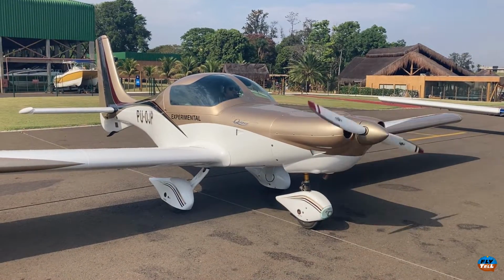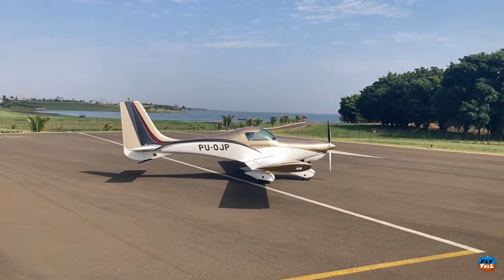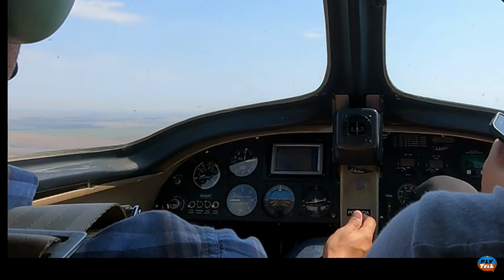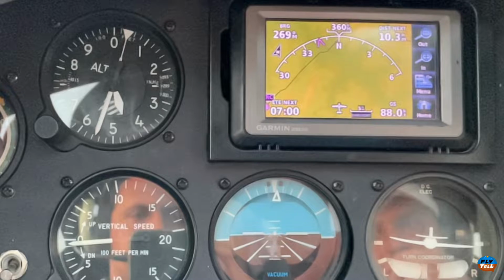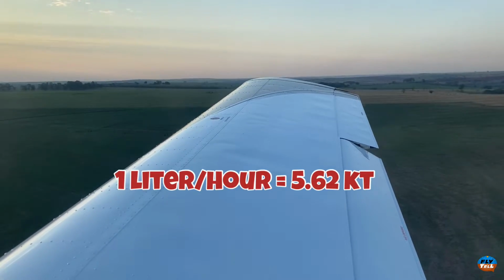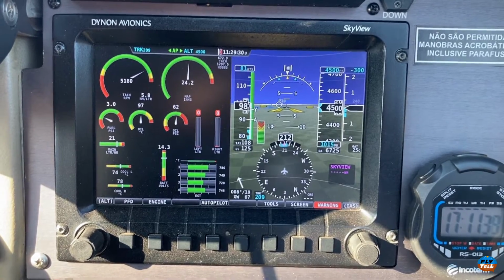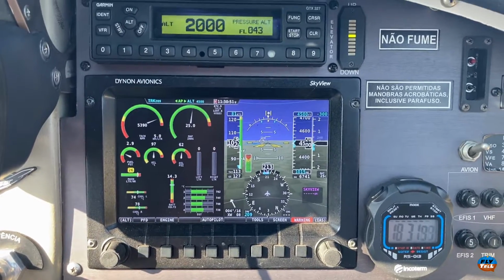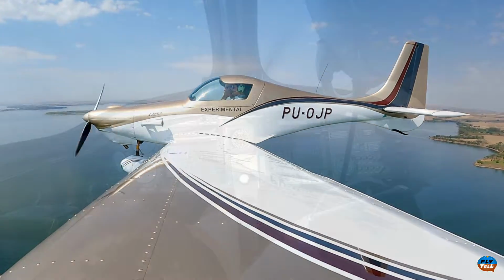ROTAX vs JABIRU - Quasar LITE engine battle - Flight Review and h2h - ENGLISH VERSION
On this episode, we test the Quasar LITE with two different engines. A Jabiru 2200 and a Rotax 912S.

JABIRU versus ROTAX

QUASAR LITE

Have a great flight!

PRODUCED BY: Fly&Tell